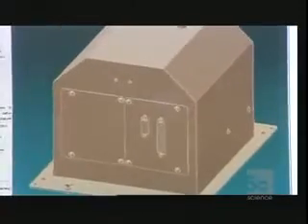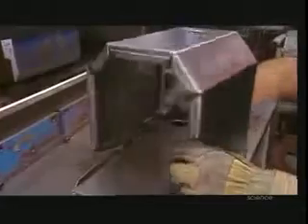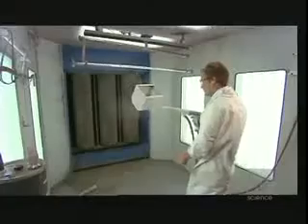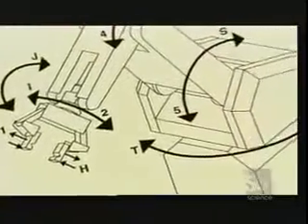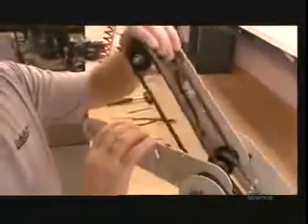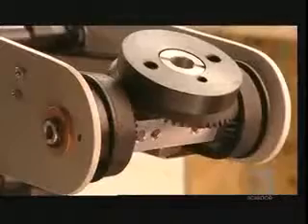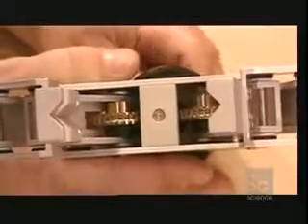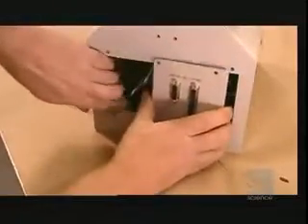كيف تتم صناعة ذراع الروبوت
فيديو رائع يوضح الحركة فى دراع الروبوت